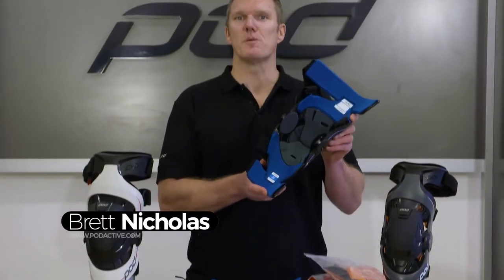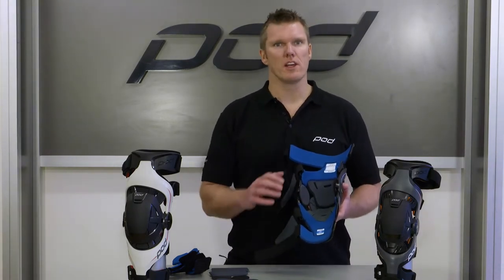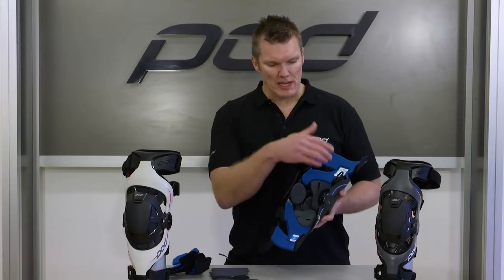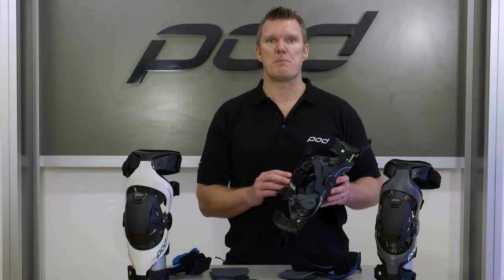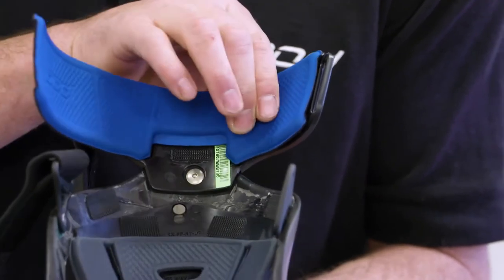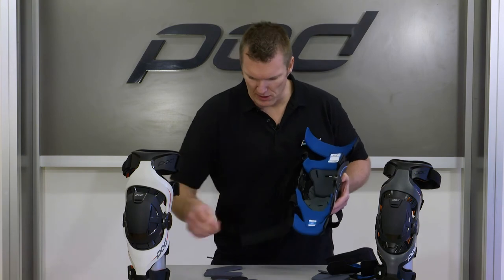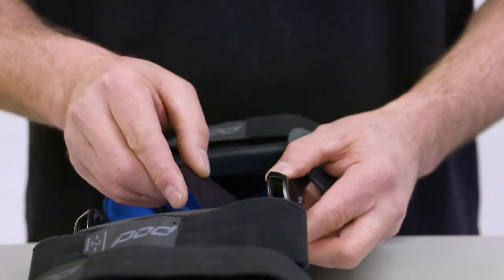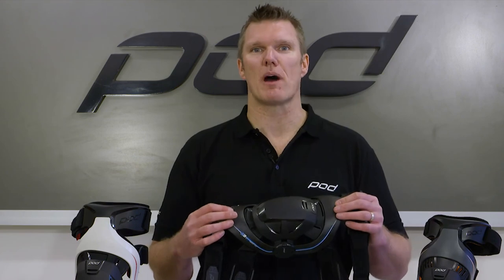POD K Series Knee Braces | How to Replace your Padding | MXstore.com.au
A short step-by-step video from the guys at POD explaining how to replace the padding on your POD K Series Knee Braces!